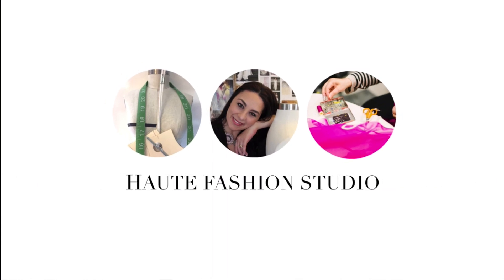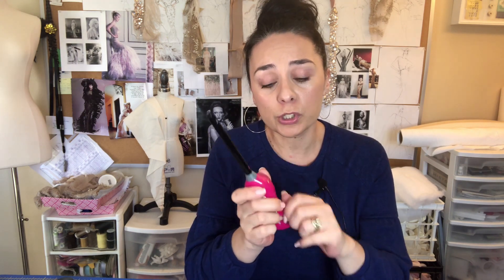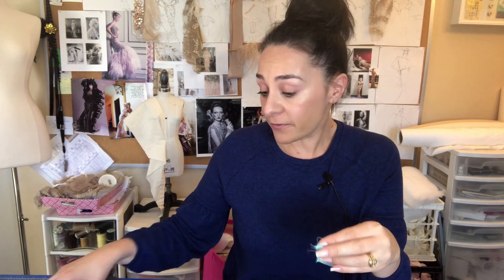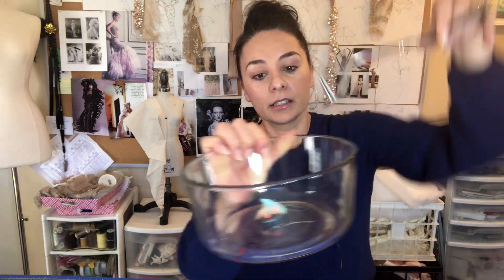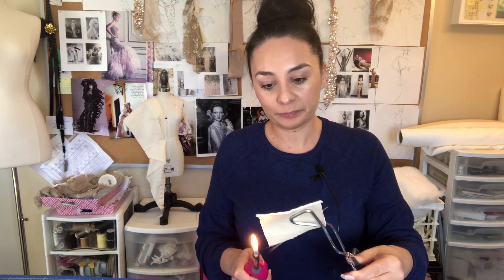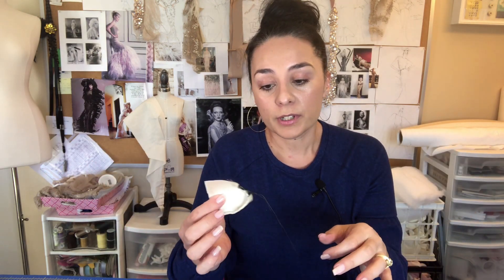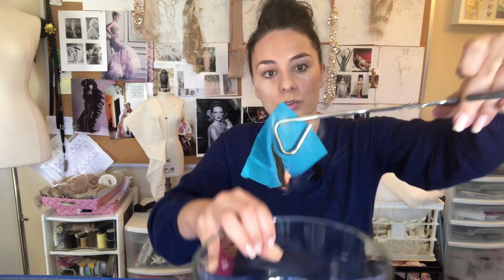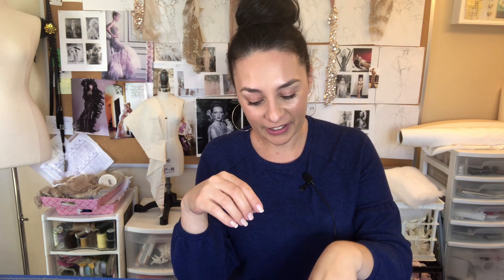FABRIC BURN TEST! LEARN THE BASICS TO IDENTIFYING FABRIC FIBERS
If you’re an aspiring designer or new to sewing it’s important to learn basics about fabrics to grow as a designer. Try this fabric burn test to learn how to identify fabric fibers.